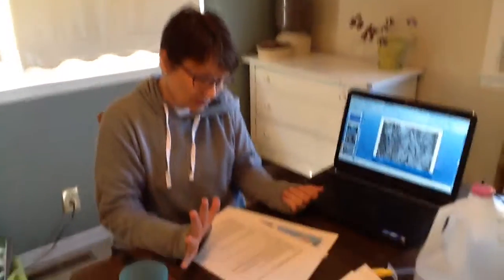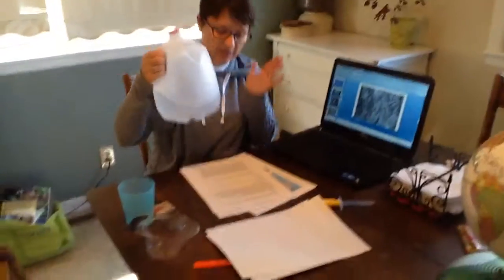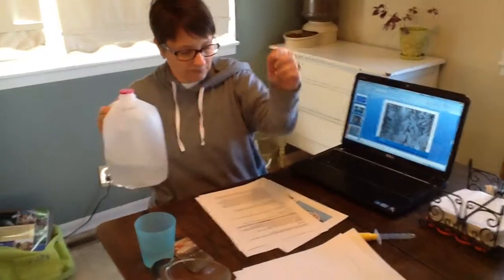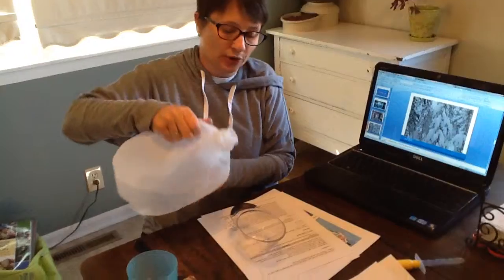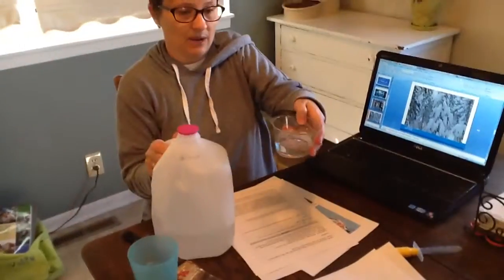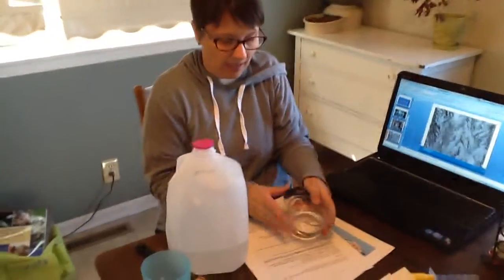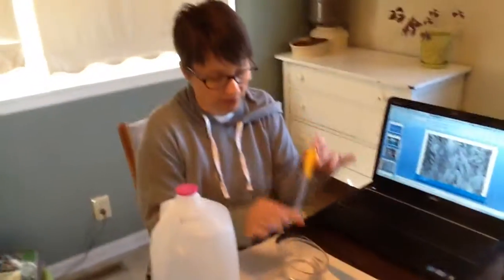287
Susan Wolfe ESS Lesson Plan Presentation